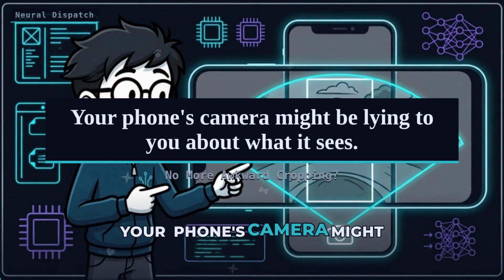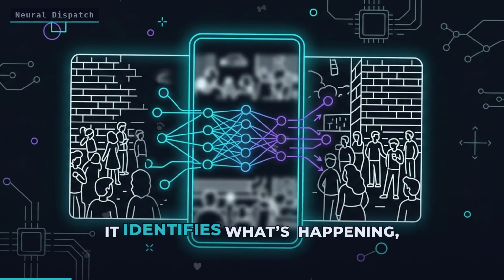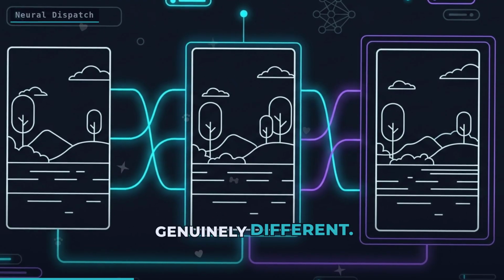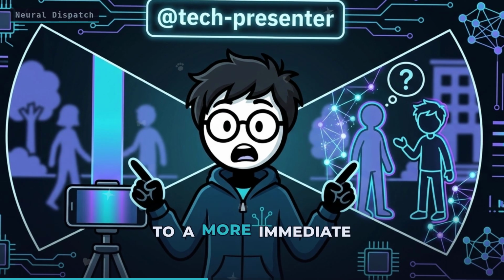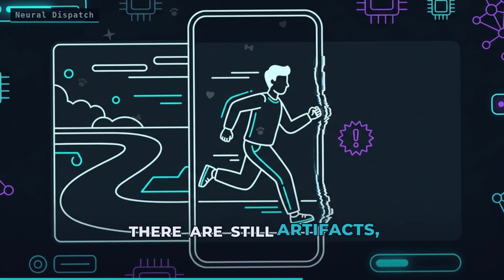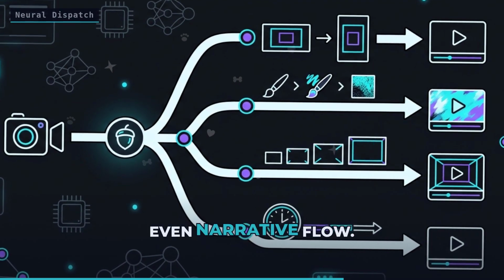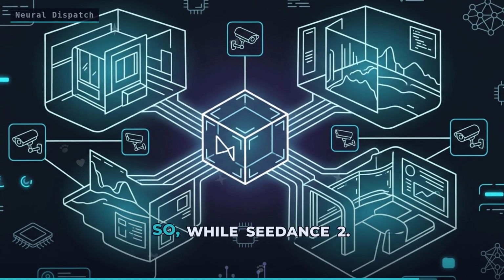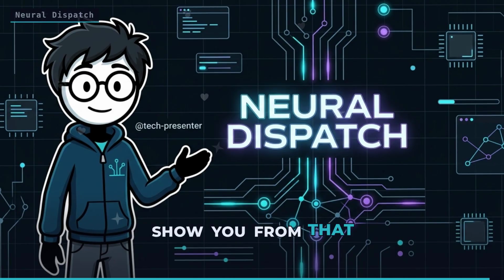What Nobody Explains About Seedance 2.5's Vertical Video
Seedance 2.5 promises to make vertical video look natural, moving past awkward crops and missed action. This video explains the tech behind their 'more room to move' claim, and why it matters to how you shoot and share videos.